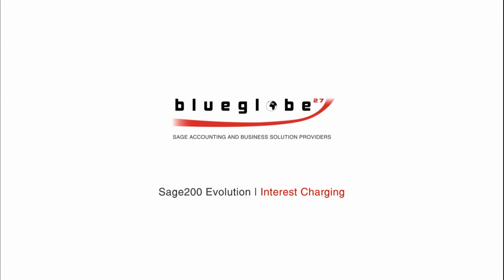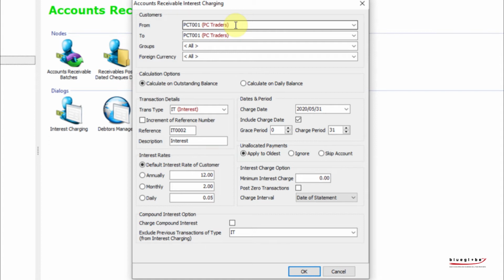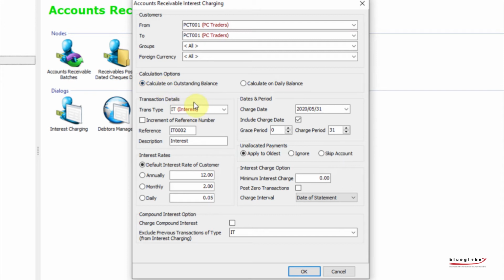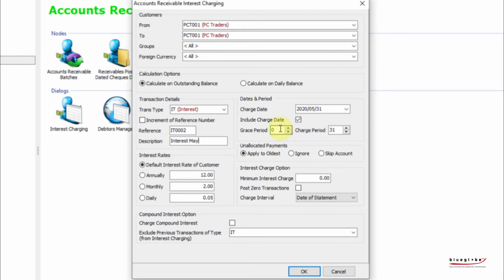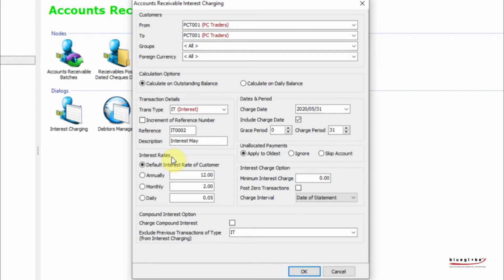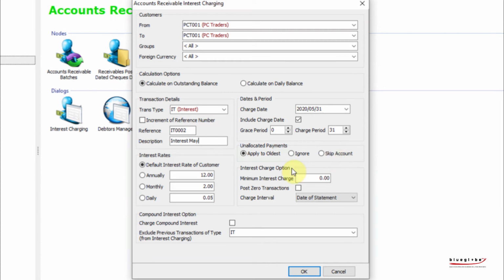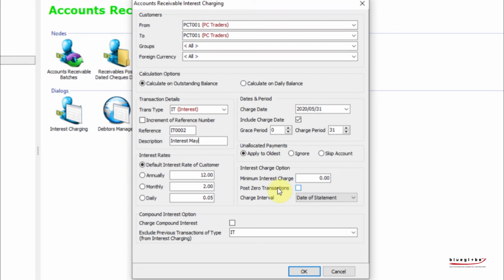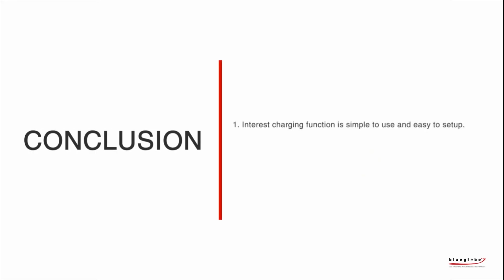Sage Evolution: Interest Charging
The Interest Charging function is simple to use and easy to setup. It allows you to charge interest on overdue accounts quickly and accurately on a daily or monthly basis. This function also have the option to charge compounded interest and it will also take into account unallocated payments if required.